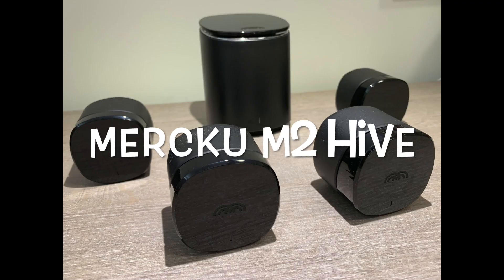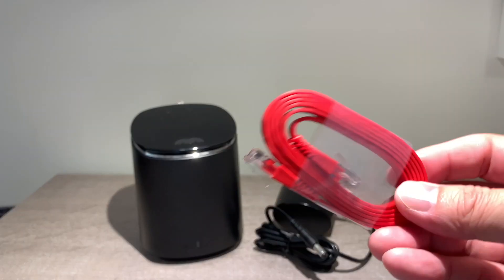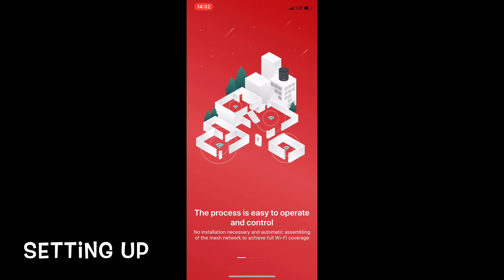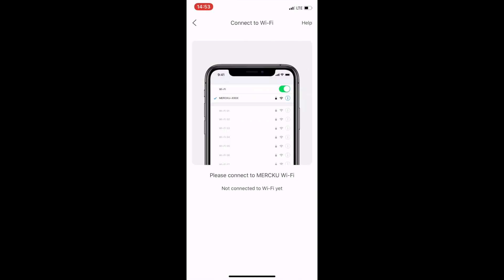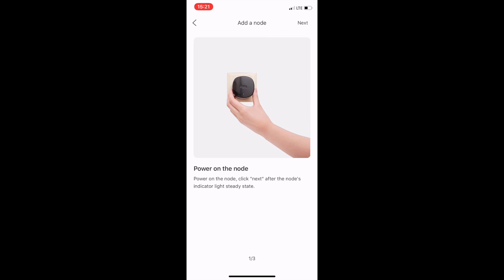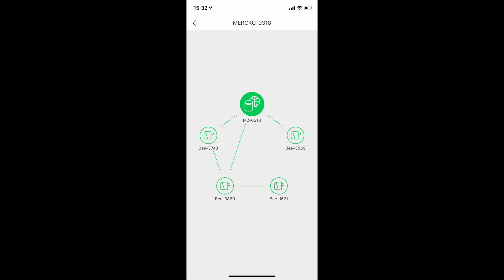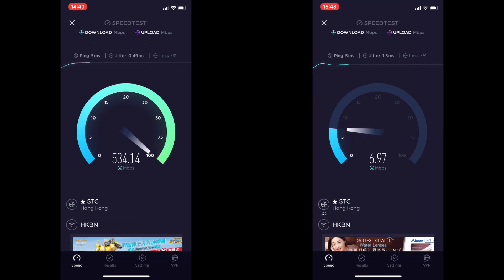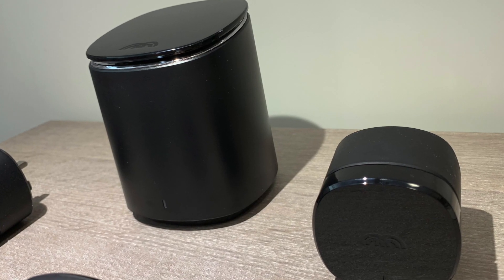ELIMINATE WIFI DEAD SPOTS with MERCKU M2 HIVE SYSTEM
Learn how to get rid of wifi hotspots with the awesome M2 Hive system from Mercku.

Covers up to 5000 square feet of space, and performs 20% faster than best-in-class router on the market.

It great for homes with lots of walls as the Bee Nodes expands the wifi coverage to each and every room.

The Hive system comes with:
M2 Standalone Router
M2 Bee MESH Node (4)